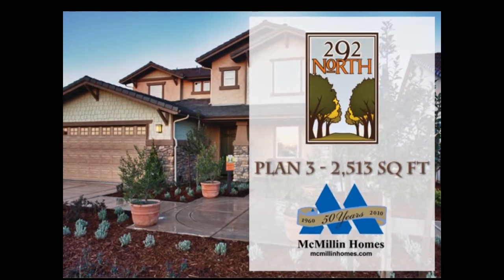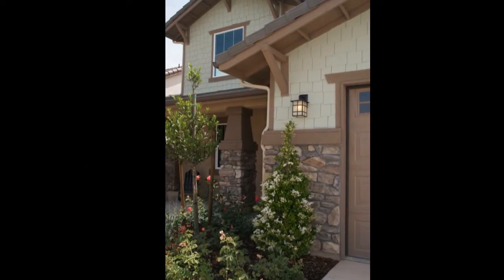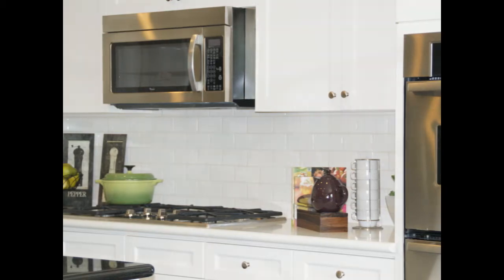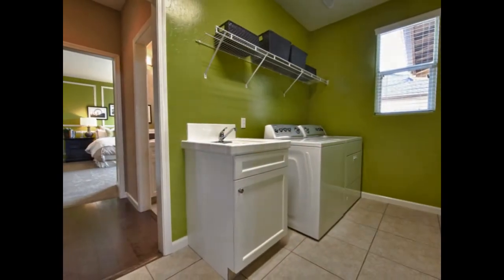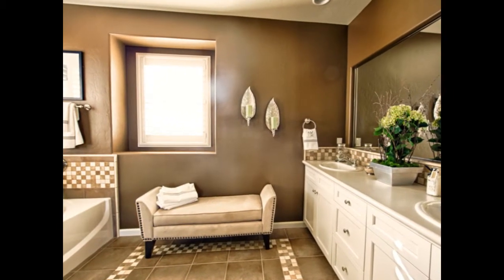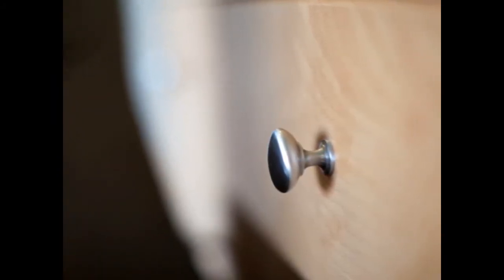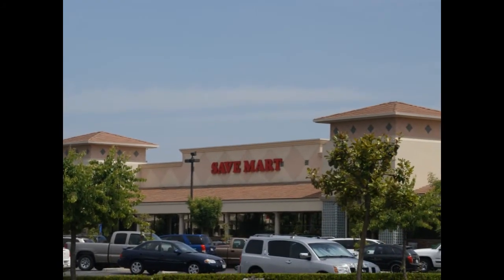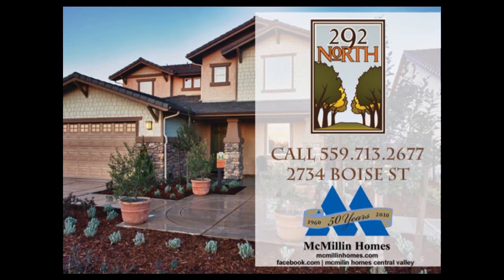292 North by McMillin Homes- Visalia, CA -- Plan 3/Model 2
292 North is McMillin Homes' new home community in northwest Visalia where you'll find 3 delightful home designs. The Plan 3 is approximately 2,513 sq ft with 4 bdrms, 3 bths and a spacious 3 car garage. Amenities include European style beechwood cabinetry, ceramic tile Kitchen countertops, quality energy efficient Whirlpool appliances, Low E glass windows, designer occupancy sensor w/LED nightlight, a Rinnai tankless water heater & programmable thermostat. Also 9 foot ceilings, sleek bullnose corners, 18" hand-set ceramic tile entry floor and low VOC paint.